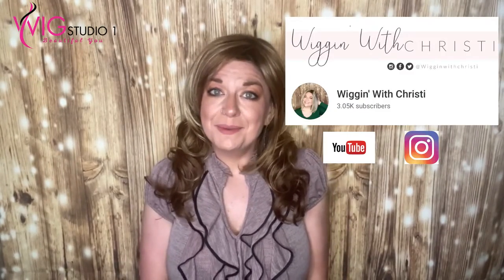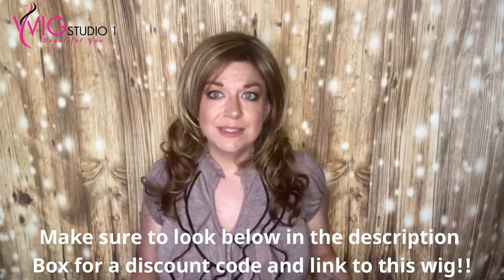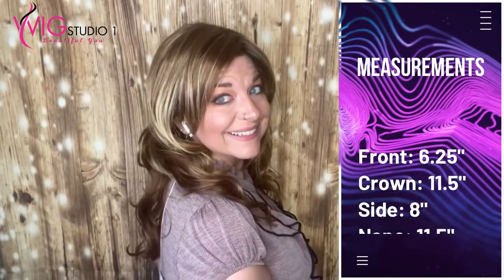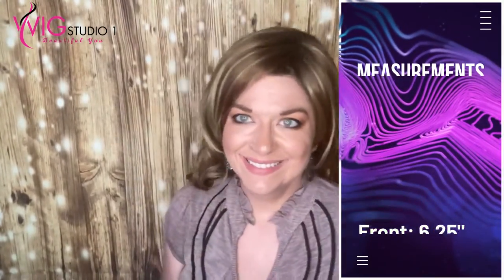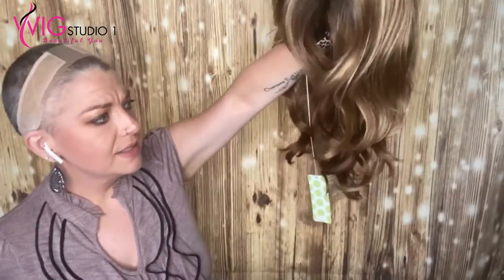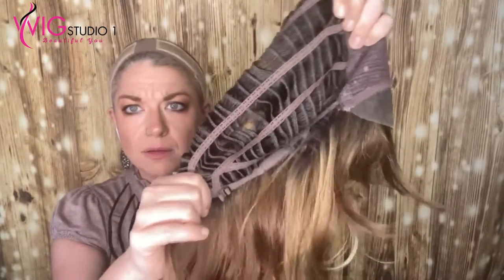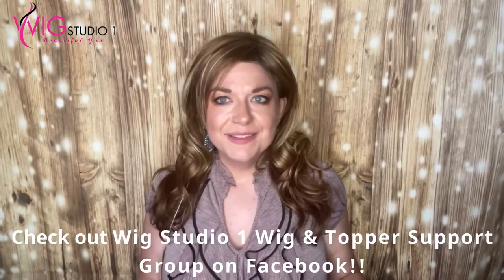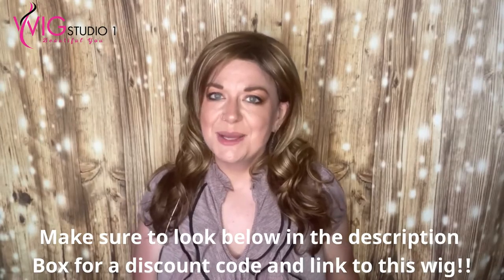Envy ALANA Wig Review | Golden Nutmeg | WIGGIN WITH CHRISTI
WIGGIN WITH CHRISTI presents a wig review of Envy Alana in the color Golden Nutmeg.  Wig(s) and products featured in this video were sent to the reviewer free of charge. The reviewer/influencer is not otherwise being compensated for their time or content.

**Promo subject to change over time